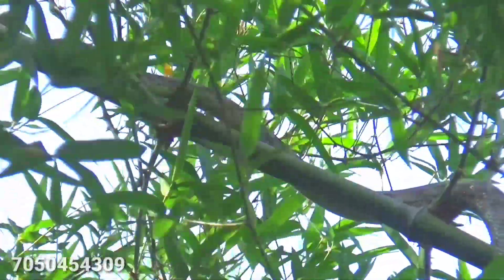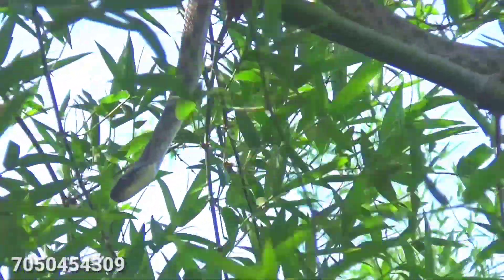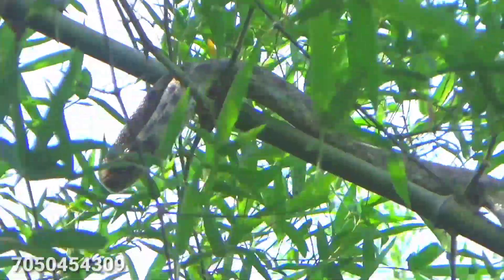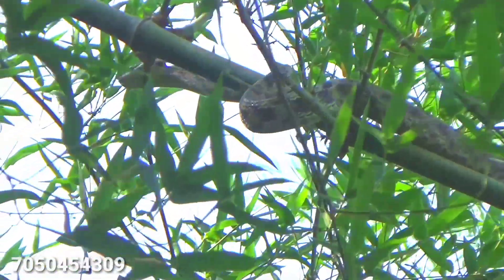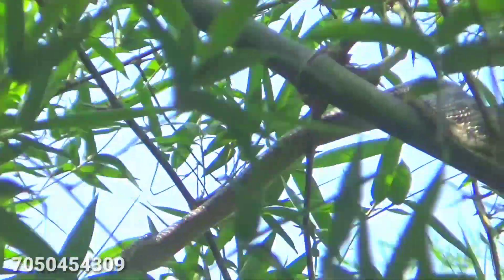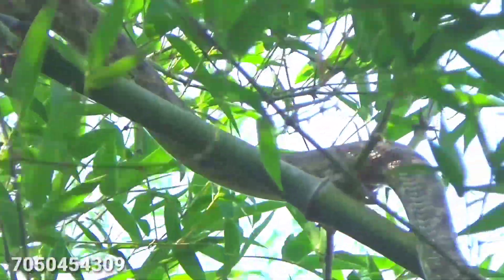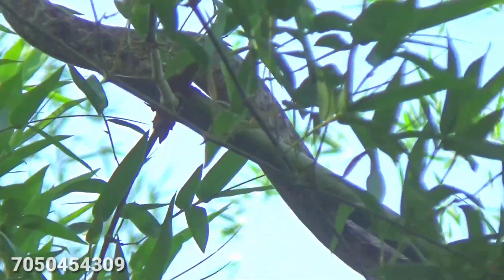पहली बार जंगल में दिखा बहुत ही बड़ा विलुप्त प्रजाति का सांप देखिए कैसे आसते आसते पेड़ पर चढ़ गया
SNAKE SAVER KARANPAL
दोस्तों मेरा काम है जीवों को बचाना क्योंकि इस पर्यावरण में हम इंसानों के अलावे बहुत सारे जीव-जन्तु हैं जो के धीरे-धीरे विलुप्त होते जा रहे हैं। जिससे आने वाले पीढी को समस्या उत्पन्न हो सकती है। अगर कोई जीव किसी मुसीबत में फंस जाता है तो मैं उसे जाकर बचाता हूं और जंगल में आजाद कर देता हूं खासकर सापों को इंसानों से बचाना तथा इंसानों को सापों से बचाना मेरा परम कर्तव्य है,क्योंकि सांप के बारे में लोगों को जानकारियां नहीं होती इसलिए लोग सांप से भयभीत होते हैं मैं दूर-दूर के ईलाके में जाकर सापों को बचाता हूँ और लोगों को सापों के बारे में जानकारी उपलब्ध कराता हूं। सांप हमारे पर्यावरण का एक महत्वपूर्ण हिस्सा है। सापों का हमारे पर्यावरण को संतुलित बनाये रखने में बहुत बङा योगदान है। इसलिए मैं दिनरात मेंहनत कर इन जीवों को बचाता हूं। ताकि हमारा पर्यावरण सुरक्षित तथा संतुलित रह सके और हमारे आने वाले पीढी को पर्यावरण से जुङी कोई समस्या का सामना न करना पङे। इस संसार में सारे जीव-जंतु जिसे ईश्वर ने बनाया है चाहे मनुष्य हो या कोई अन्य जीव-जन्तु सभी का होना अति आवश्यक है। यदि सापों को हम नहीं बचाऐंगे तो वह दिन दूर नहीं जब हमारी पीढी सापों को देखने के लिए तरस जाऐंगे। चूंकि सांप एक जहरीला जीव होता है। सारे सांप जहरीले नहीं होते बस कुछ ही सांप जहरीले होते हैं सापों के बारे में जानकारी न होने के कारण लोग भयभीत हो जाते हैं गलती से अगर कोई सांप घरों में घुस जाते हैं तो उसे लोग मारने की कोशिश करते हैं। ऐसा नहीं होना चाहिए। मैं सर्पमित्र करणपाल अपने टीम के साथ उस स्थान पर जाकर सांप को बचाता हूं और लोगों को जानकारियां देता हूं और वहां से रियल विडियो बनाकर आपके सामने प्रस्तुत करता हूं। इससे  आपका मनोरंजन भी हो जाता है और बेचारा इन निर्दोष सापों के जीवन की रक्षा भी हो जाता है।
अगर हमारा यह विडियो पसंद आए तो प्लीज,लाईक,सब्क्राईव और शेयर करना न भूलें।
आपका अपना स्नेक सेवर करणपाल।
अगर कोई जीव -जन्तु या कोई सांप किसी मुसीबत में दिखे तों हमें फोन करें। हमारा मो0नं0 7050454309 है।
धन्यवाद।